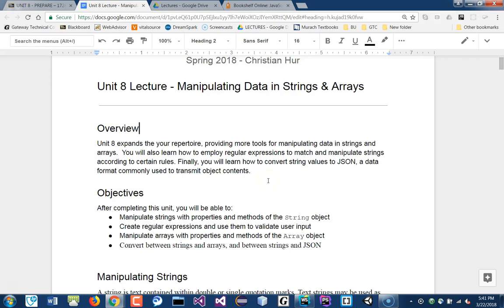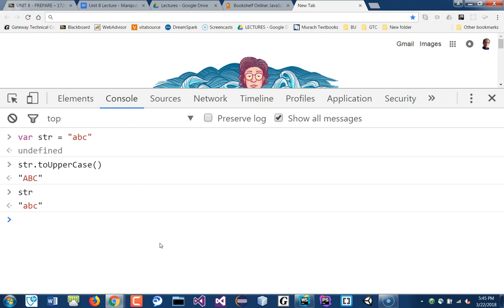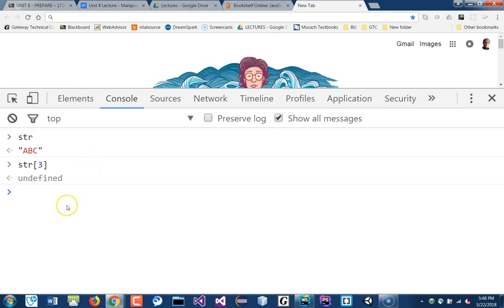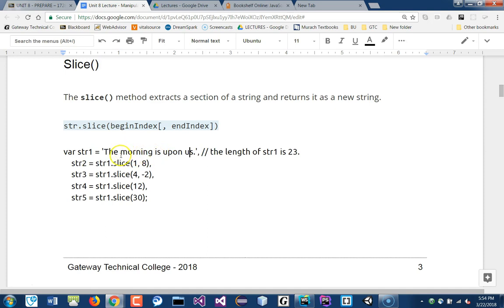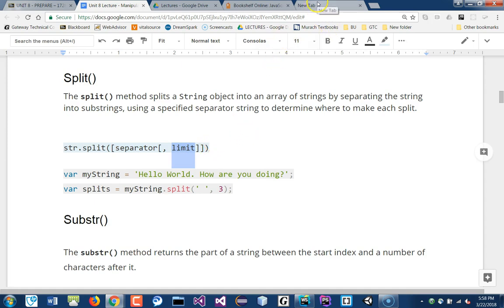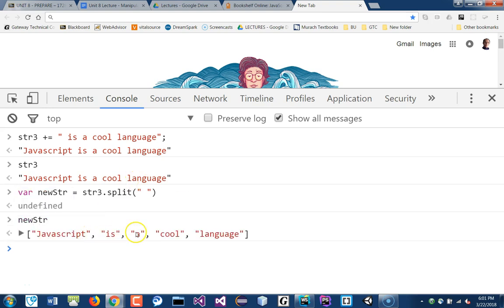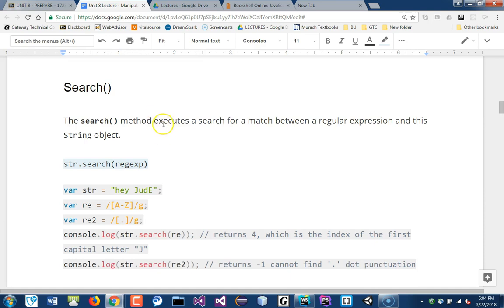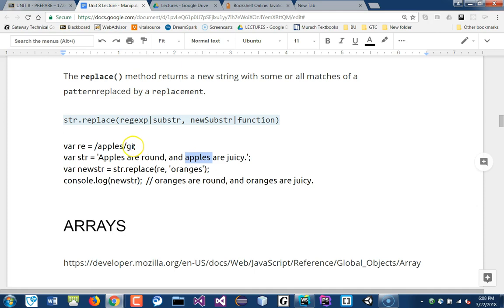JavaScript String Manipulation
In this video, I go over some common JavaScript built-in functions to manipulate strings.